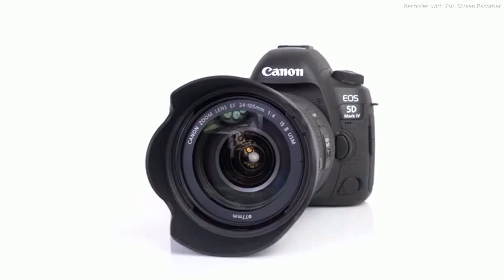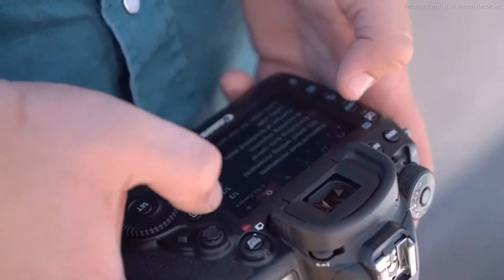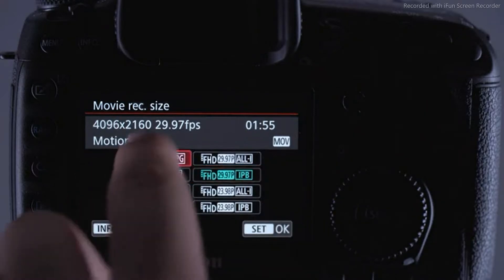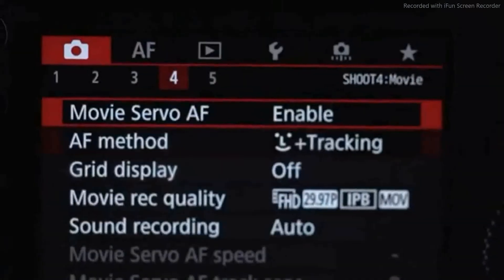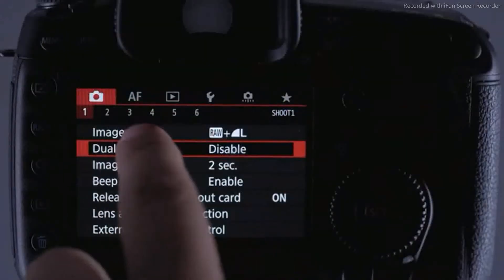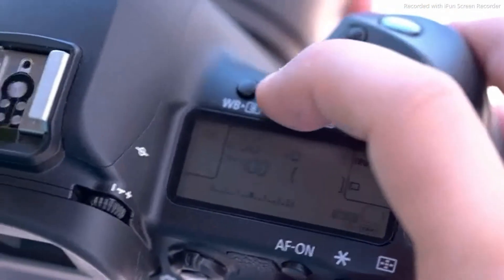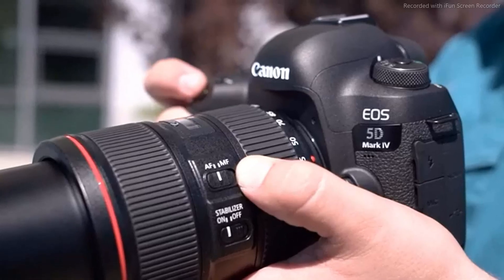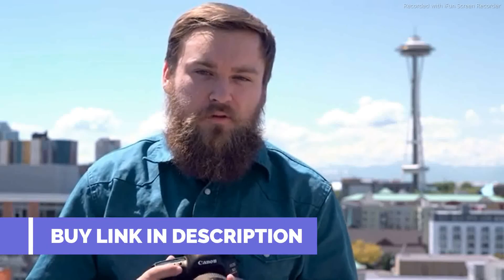Canon EOS 5D Mark IV 30.4MP Digital SLR Camera | Best Camera For Photography & Video